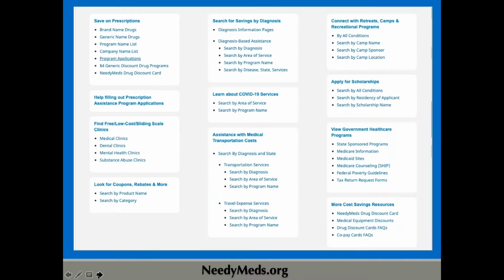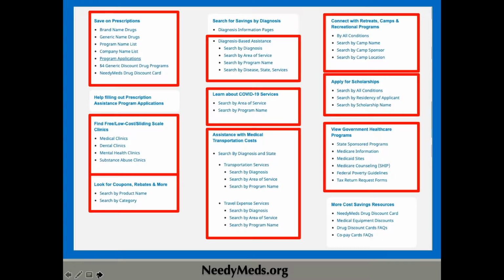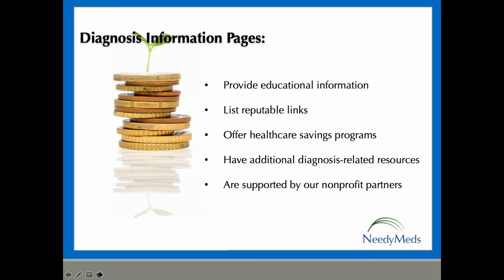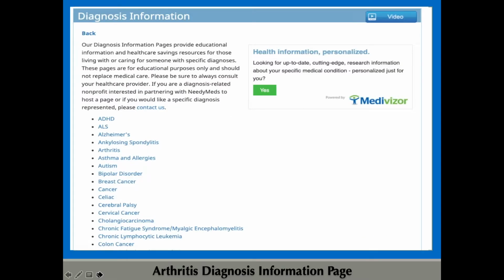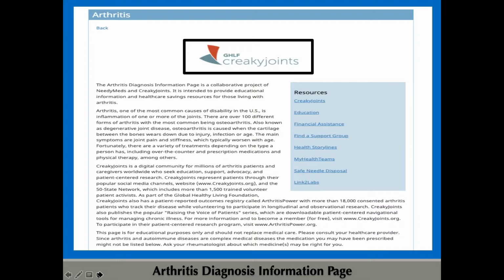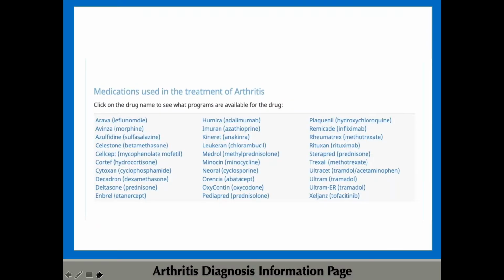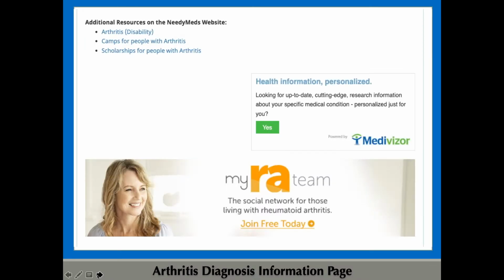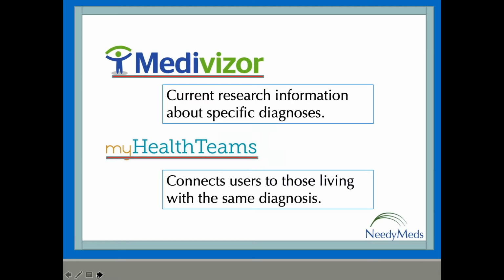Get to Know NeedyMeds Diagnosis Information Pages (February 2022)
If you need reliable information, reputable resources and healthcare savings options for specific diagnoses, our Diagnosis Information Pages are what you have been looking. Take 15 minutes out of your day to learn all about them - especially if you're newly diagnosed.